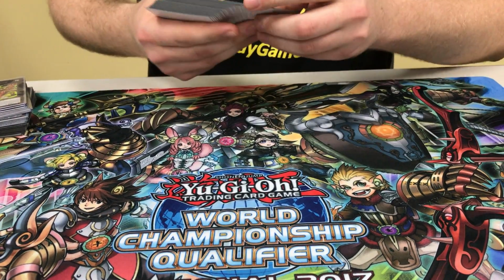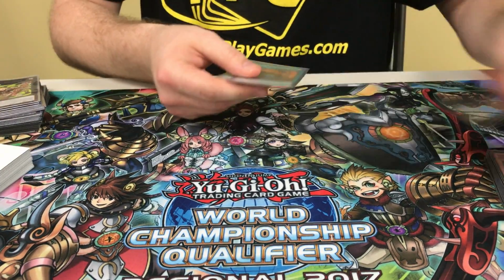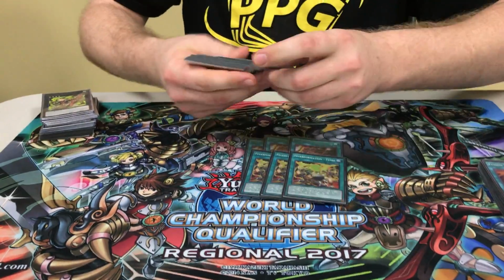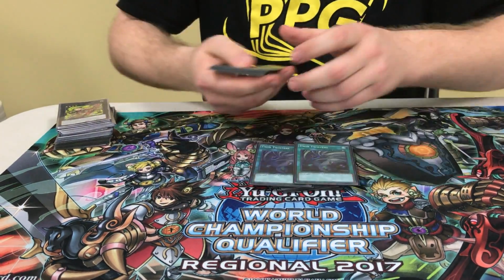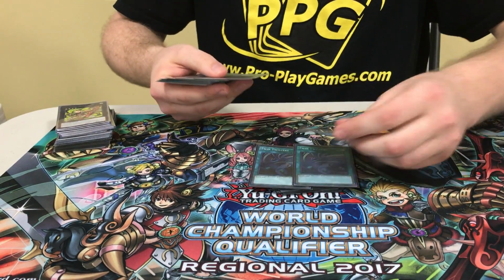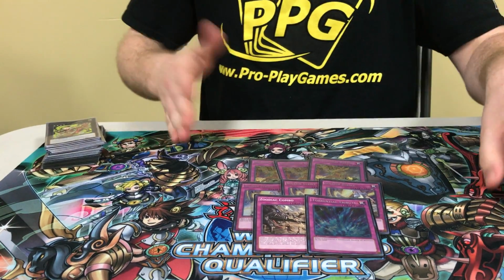Timonium Regional WINNER - Daniel Cunningham